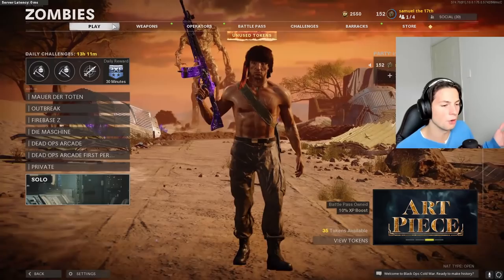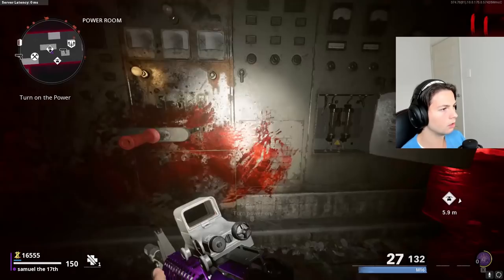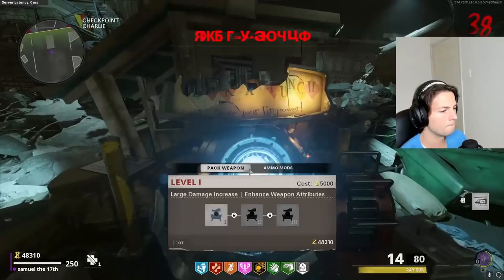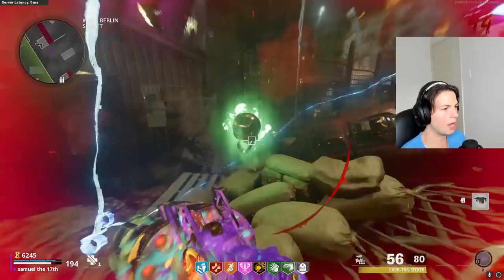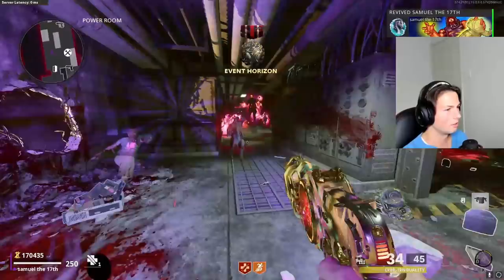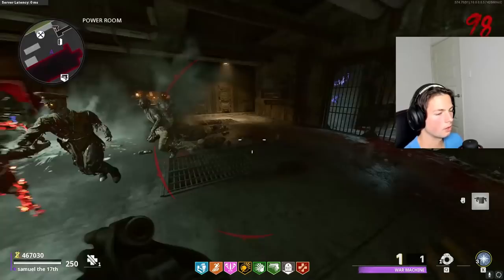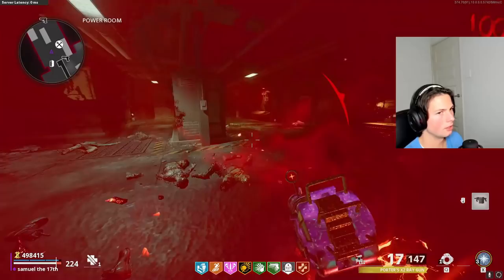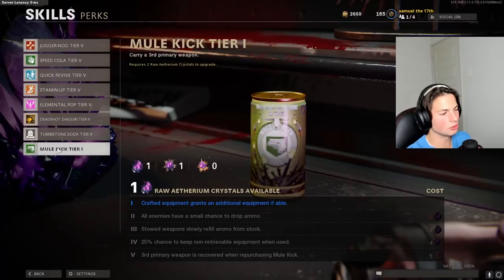Mauer Der Toten Round 100 In My First Game (Cold War Zombies)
Hope you guys enjoy, the new map was really fun to play and we tried to get to round 100 in our very first game.